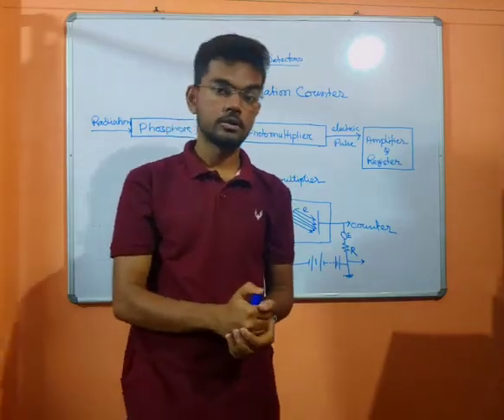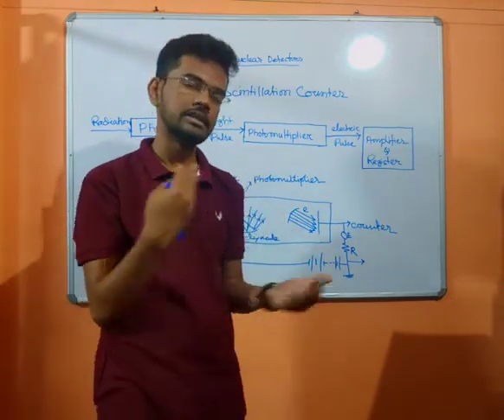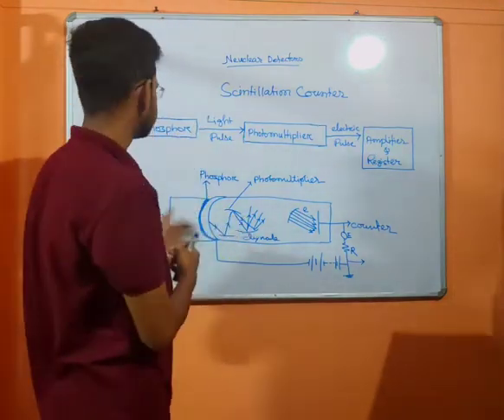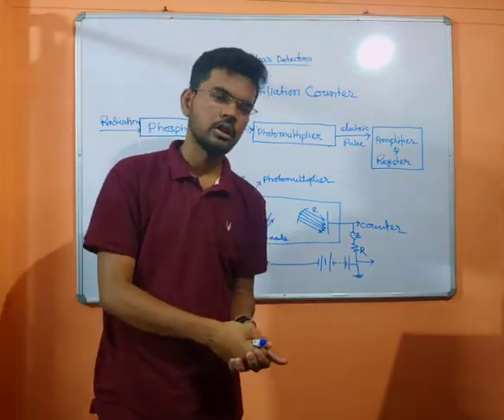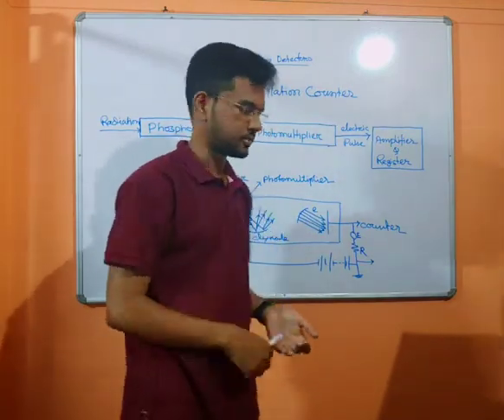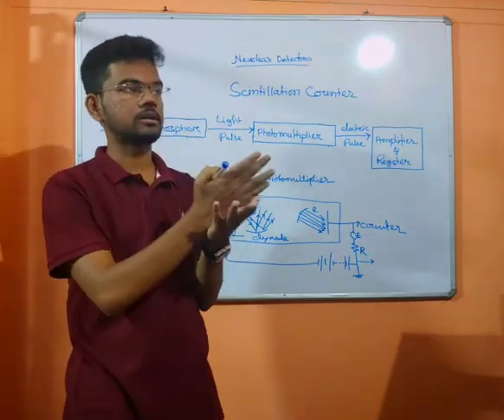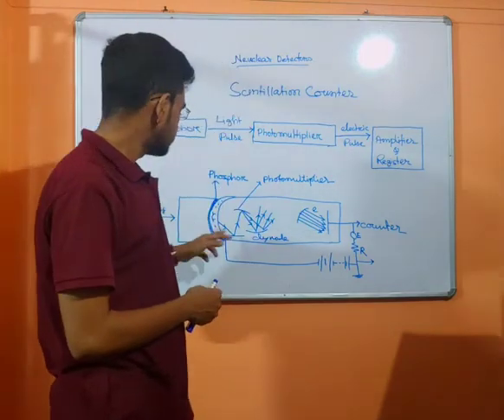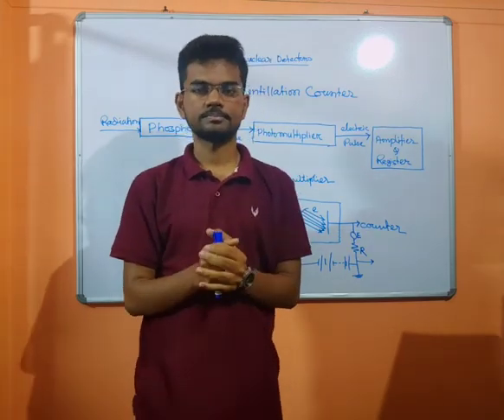Scintillation Counter || Nuclear Detector || Bengali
Descriptive physics classes in Bengali by Debajyoti Das.